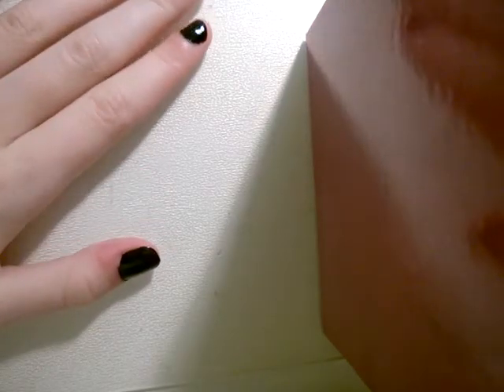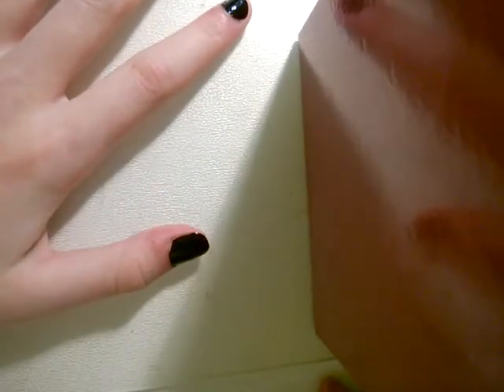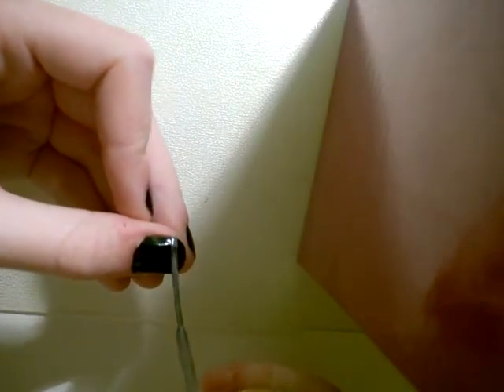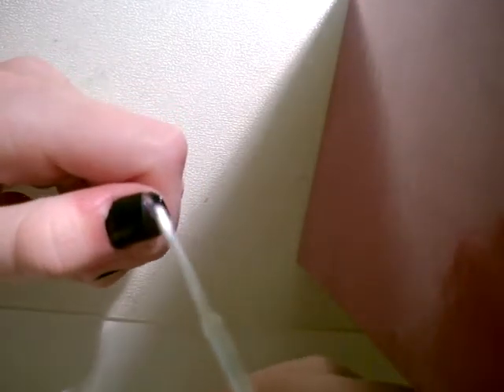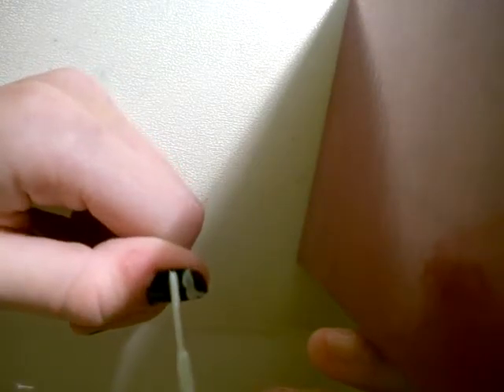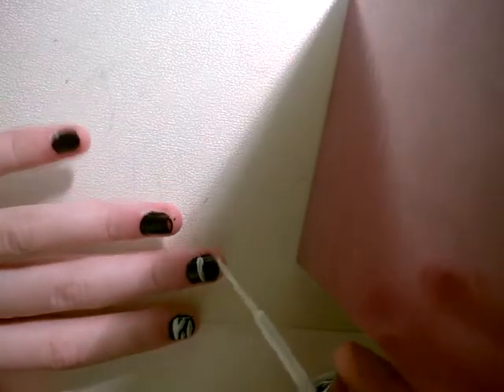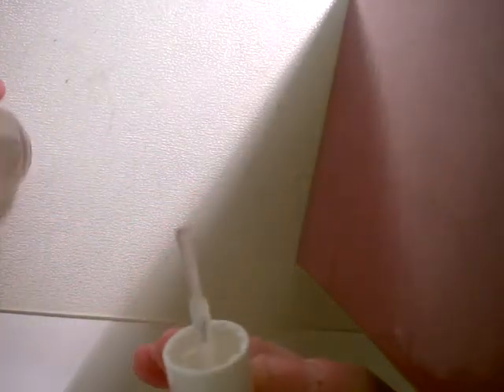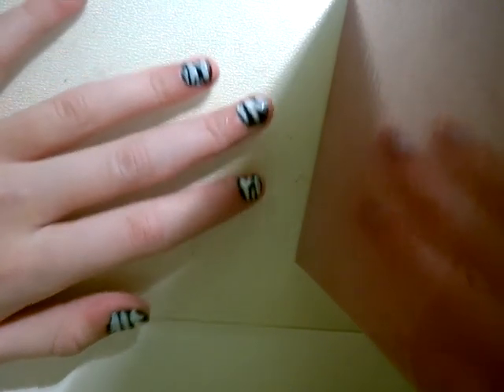Zebra nail art tutorial!!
(looking back on this in 2016 April and cringing so hard)